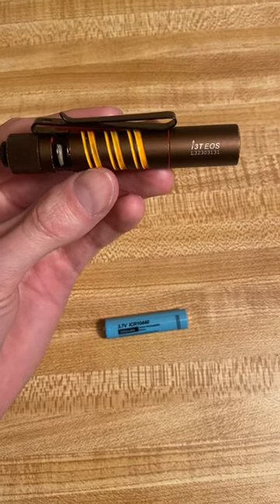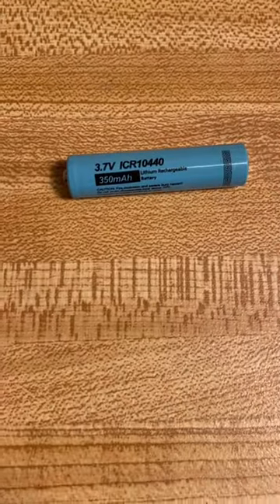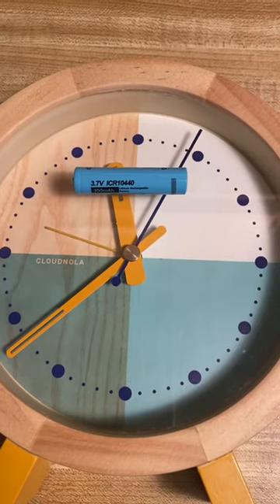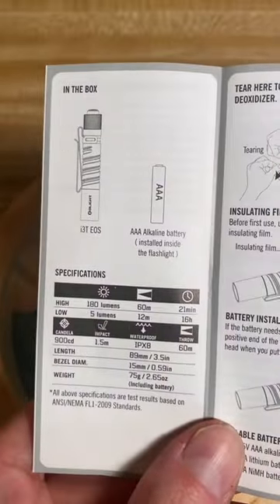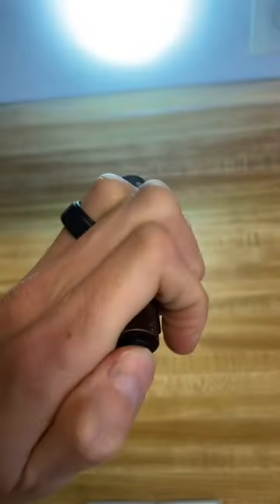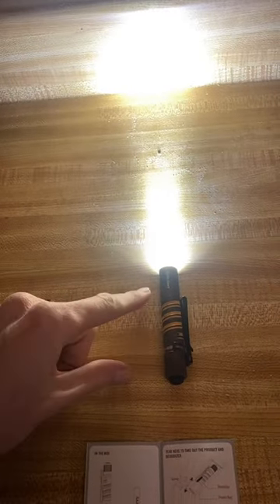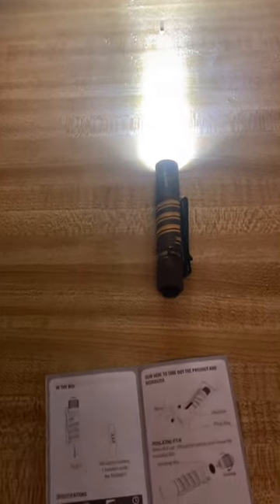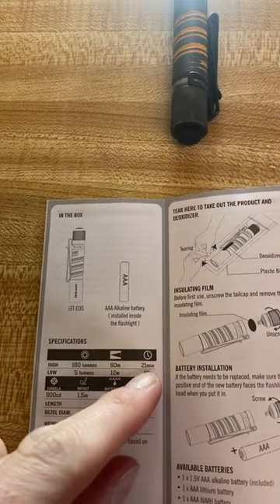Olight i3t - High & Low Runtimes with 10440